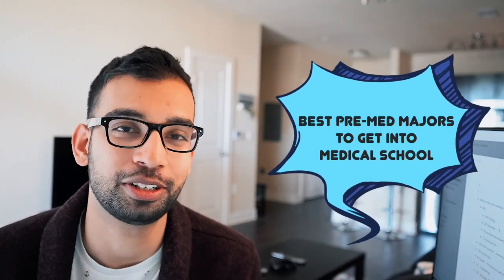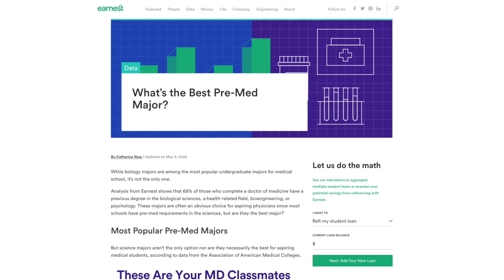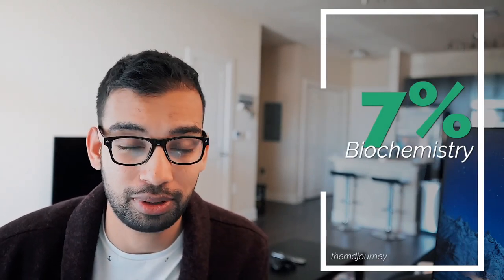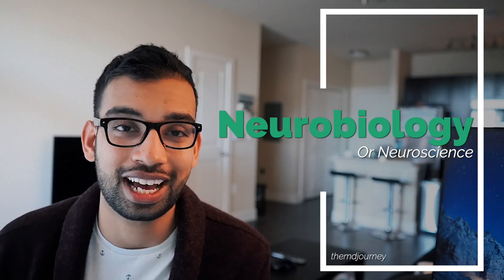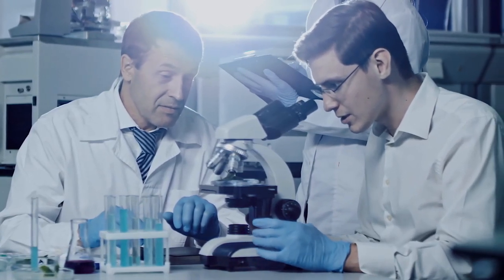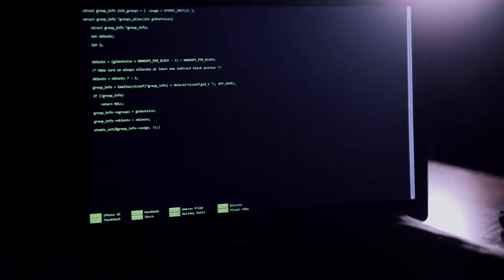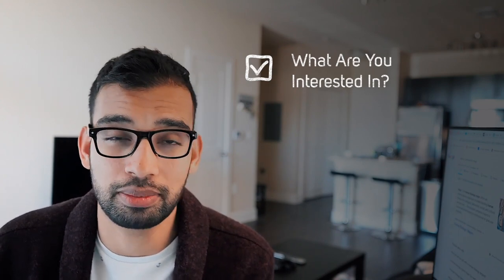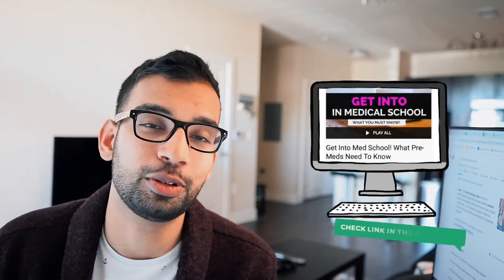Best Pre-Med Majors To Get Into Medical School - What Are They? - TMJ 035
Is getting into medical school synonymous with choosing biology in college? Is bio really the best pre-med major to improve my chances of becoming a med student in a top institution?

If you want to become a doctor, we’ve told that it can sometimes start with the degree you choose in college. Future med students or anyone wanting to pursue medicine strategize what pre-med degree to take to get to the med school of their dreams.

Surprisingly, data shows that biology is not the only option you should consider. In fact, there are seemingly out-of-the-box degrees you think wouldn’t be relevant to medicine that I want you to think about.

Tune in to the episode and learn what I think are some of the best pre-med majors to get you ready for medical school and position yourself for a unique career moving forward!

The Pre-Med Journey: Advanced Strategies To Get Into Med School

TMJ Podcast:⤵️
Popular Resources:⤵️